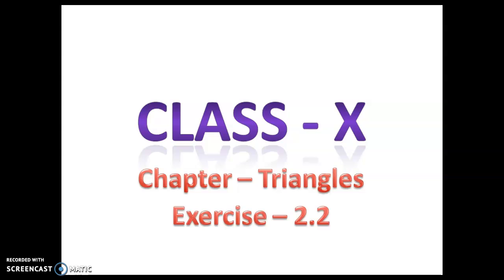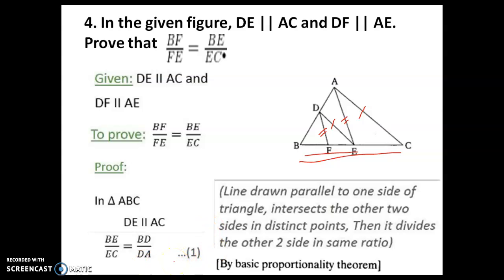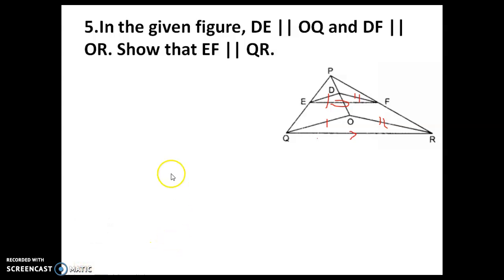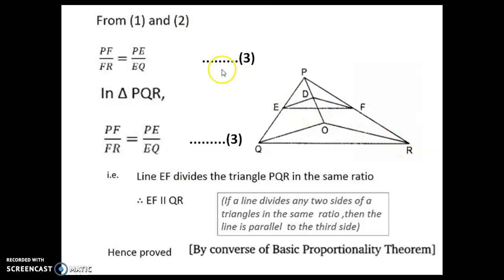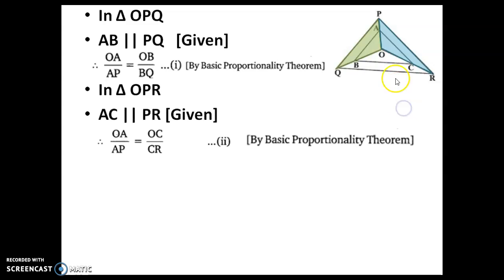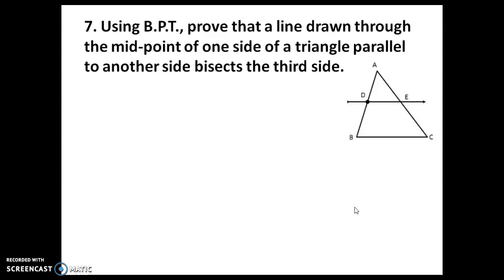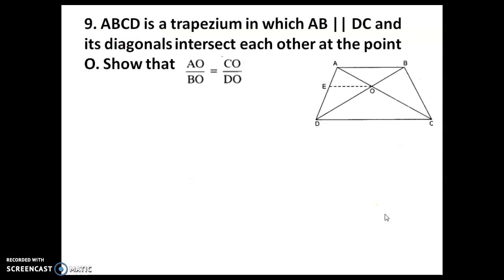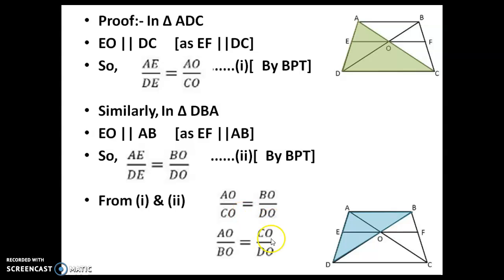10 th Maths Exercise 2.2 Part 2